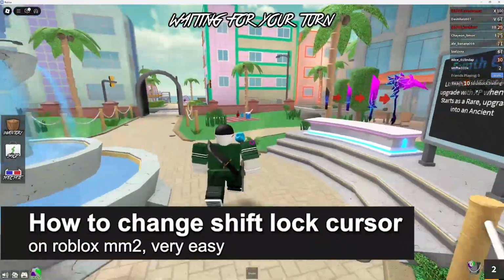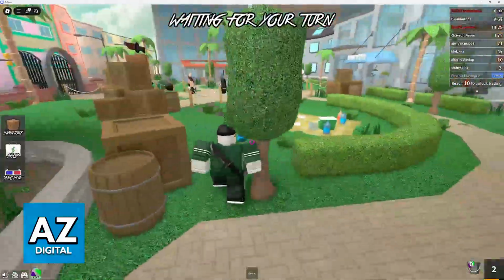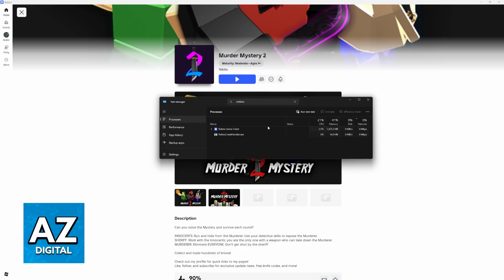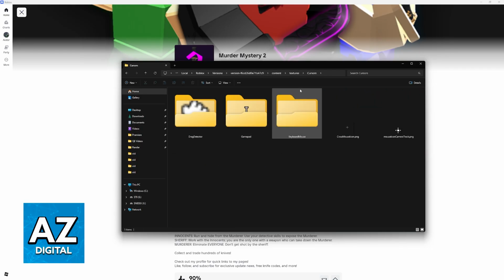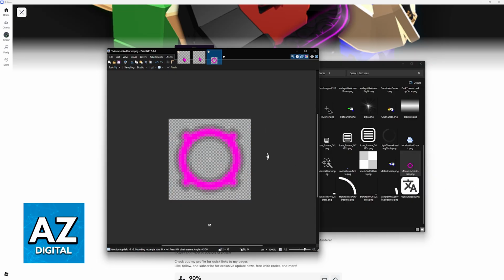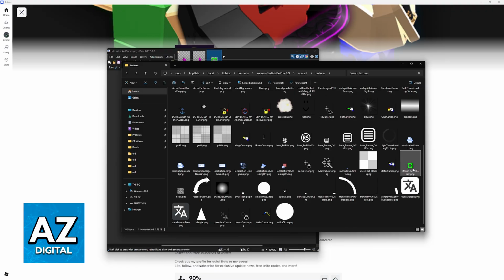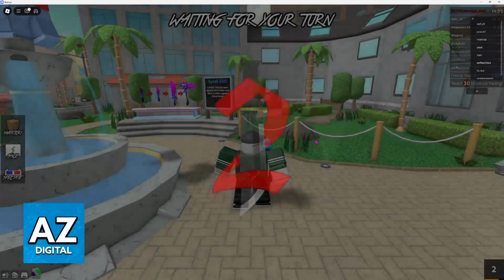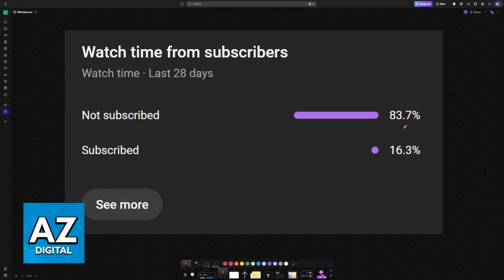How To Change Shift Lock Cursor on Roblox MM2 (2025) - Step by Step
In this video I will clear your doubts about how to change shift lock cursor on roblox mm2, and whether or not it is possible to do this.